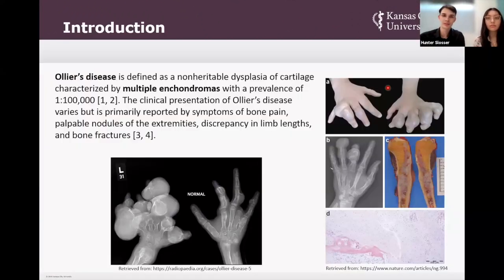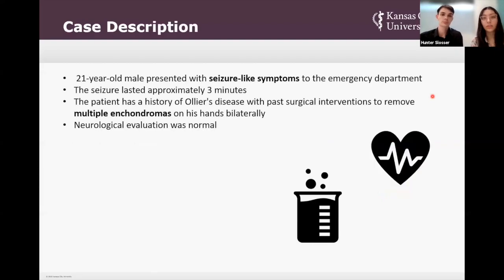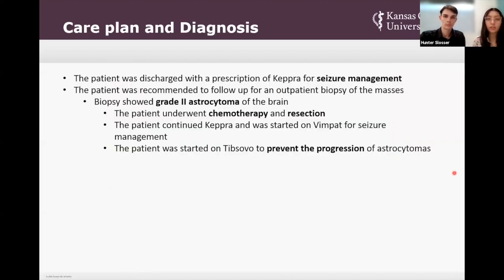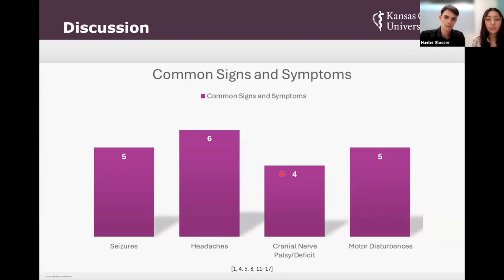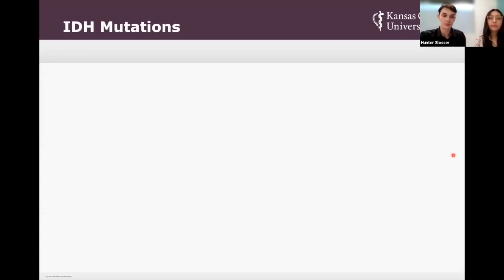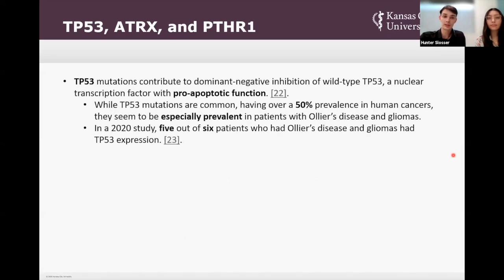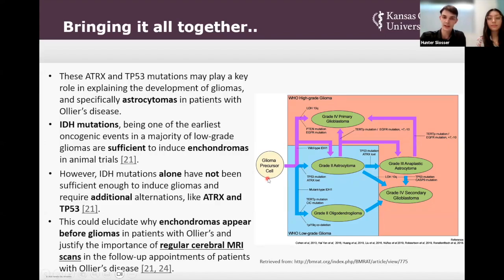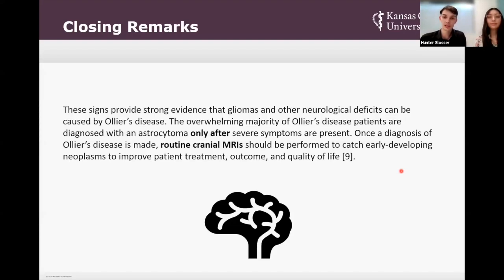SDs Slosser and Vail, December 3, 2024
Student Doctor Hunter Slosser and Marissa Vail: A Case Report of Ollier's Disease with Grade II Astrocytoma and Brief Review of Astrocytoma
SD Hunter Slosser. SD Hunter Slosser is from Orlando, Florida where he attended the University of Central Florida. His current medical interests are Genetics and Anesthesiology. Outside of school he enjoys cooking and taking care of his plants.
SD Marissa Vail. SD Marissa Vail is from Pittsburg, Kansas. She attended Pittsburg State University and is currently interested in Emergency Medicine and Internal Medicine. Her hobbies include cooking, spending time with her dog, and being active.